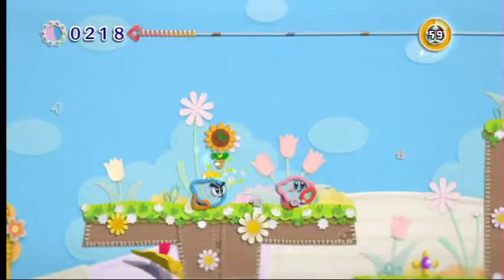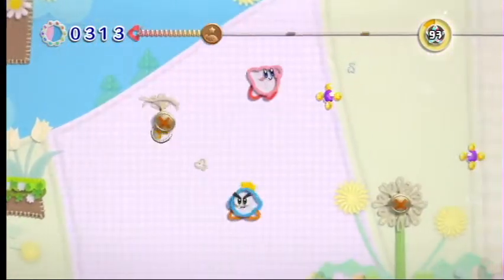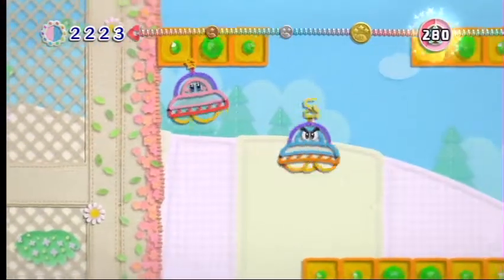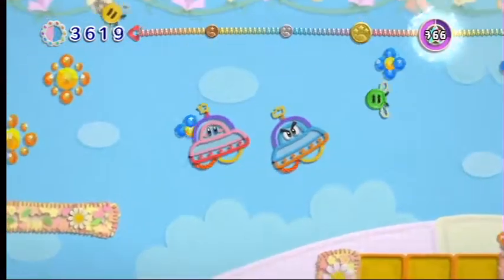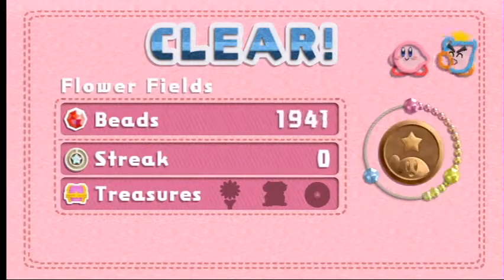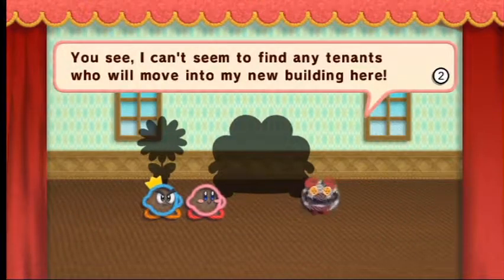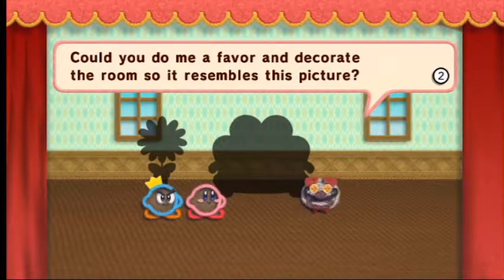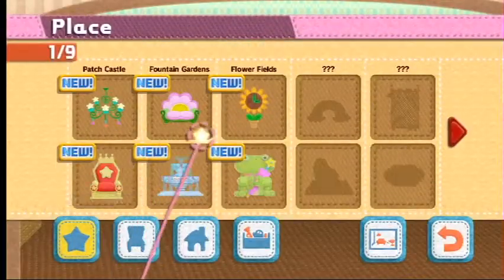[Medibot] Kirby's Epic Yarn Part 3 : Grassland 2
Kirby's Epic Yarn played by Medibot, MyNameIsKaz might turn up in this one at some point too, I forget.